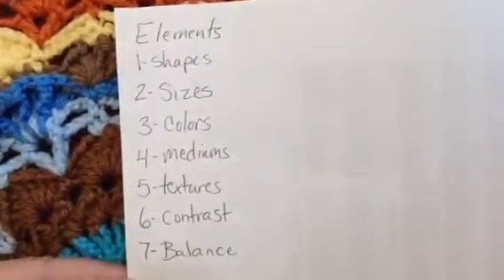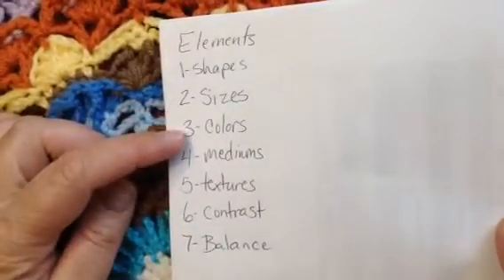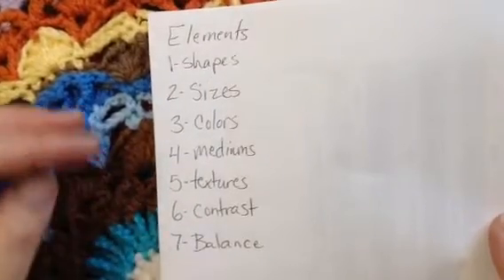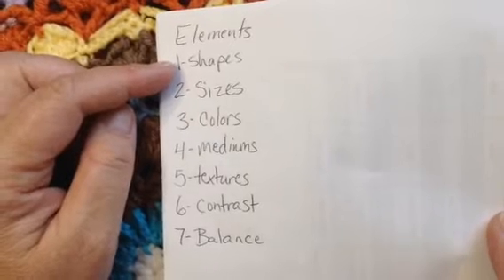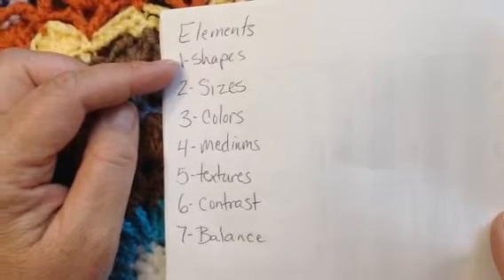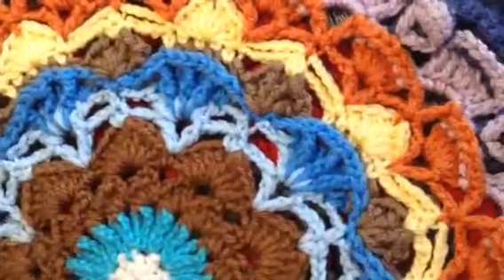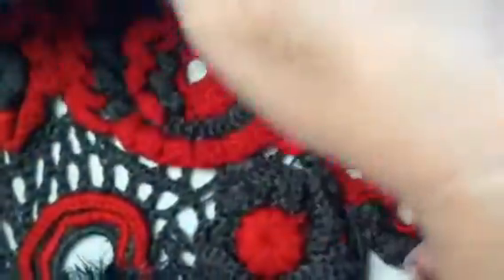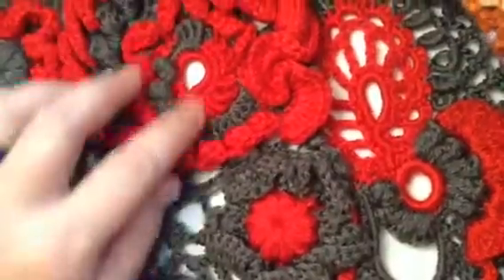How To Be Creative II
It can be a real challenge to think creatively, sometimes. Crocheters get crocheter's block too! So here is another HandyDandyCrafts video to inspire you to think outside of the box. Literally, think beyond the shapes your familiar with, and the colors you usually pair together. Find Inspiration in the world around you. with love, Mama B.